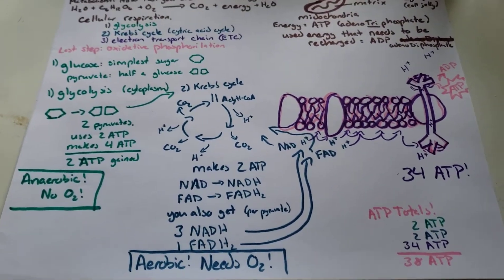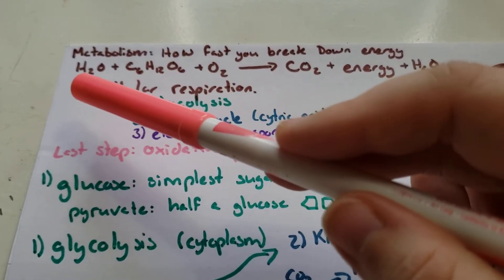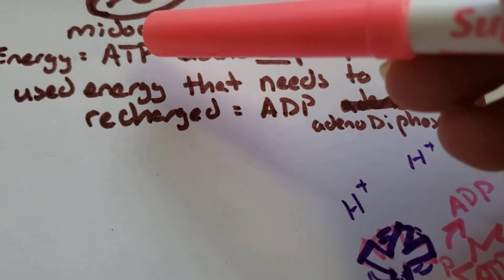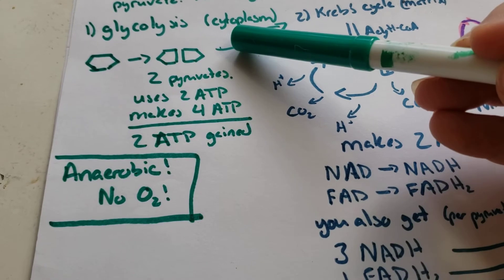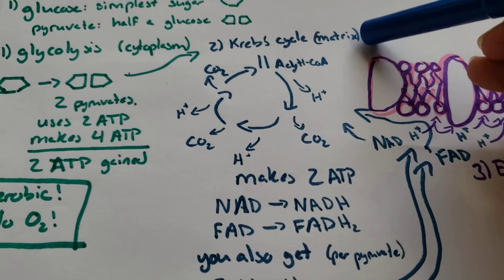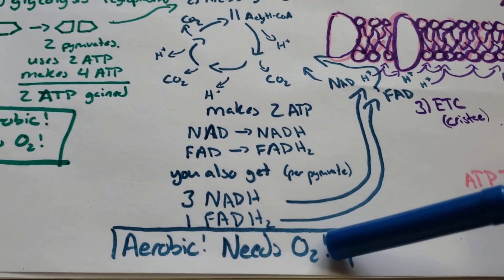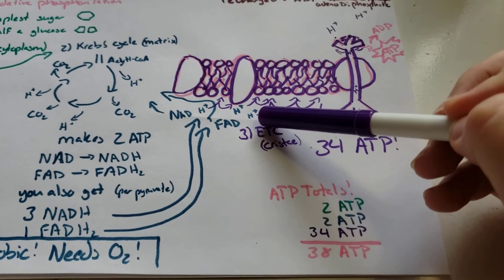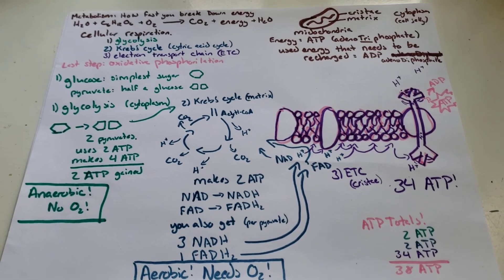Cellular Respiration Explained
Your cellular Respiration video.